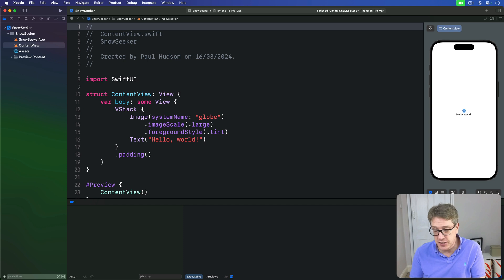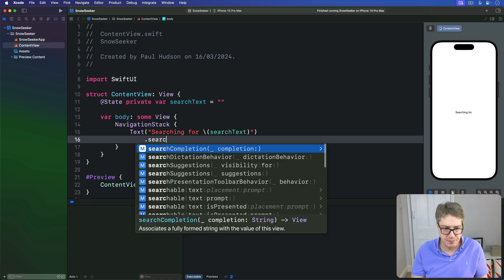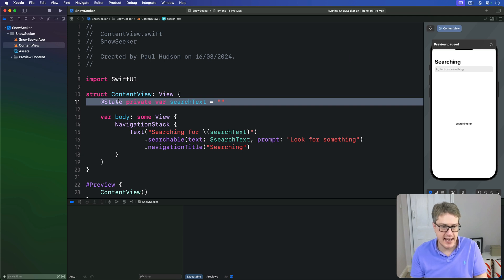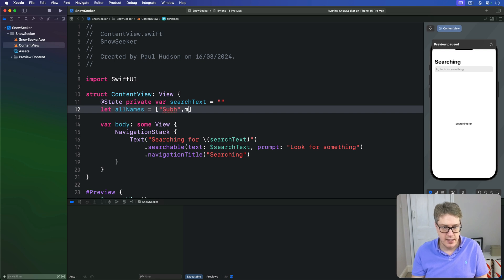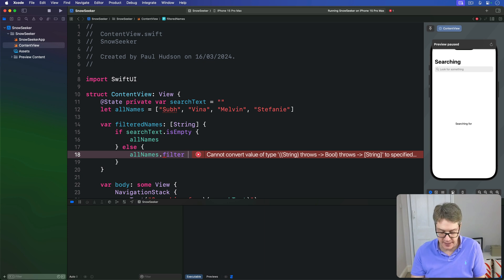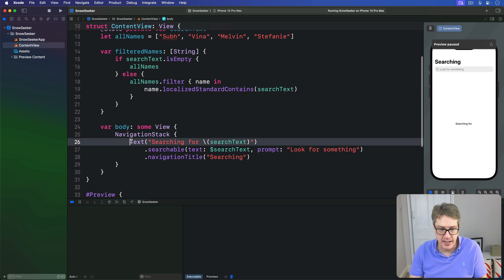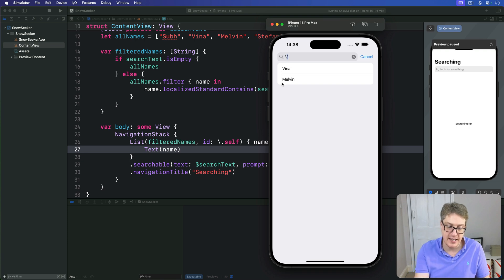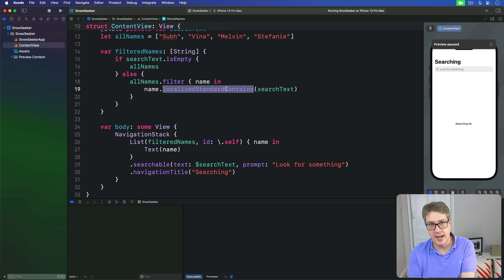Making a SwiftUI view searchable – SnowSeeker SwiftUI Tutorial 4/12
4. Making a SwiftUI view searchable: This video